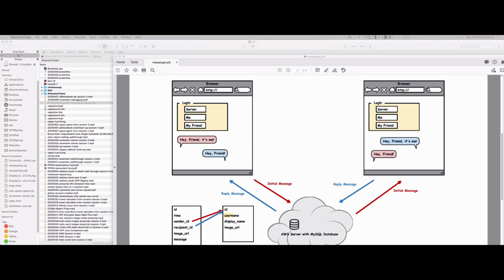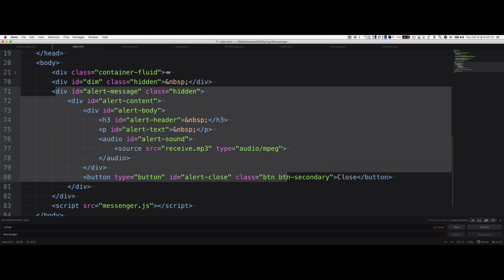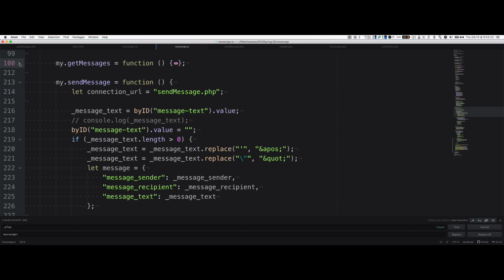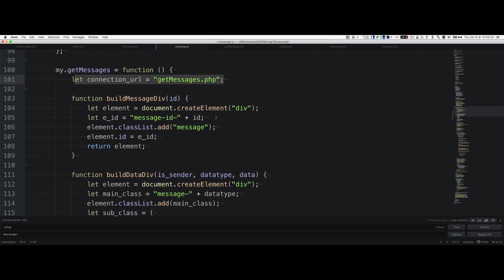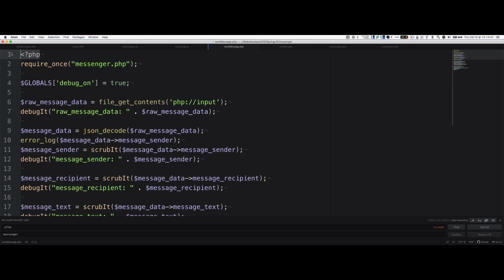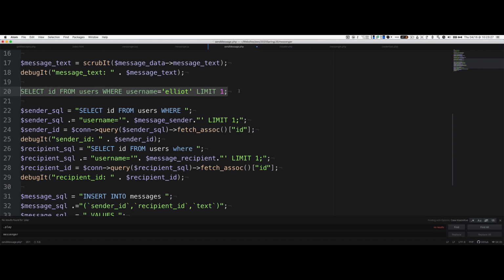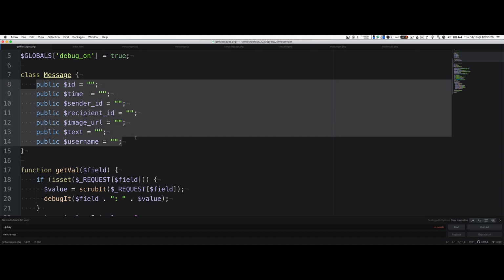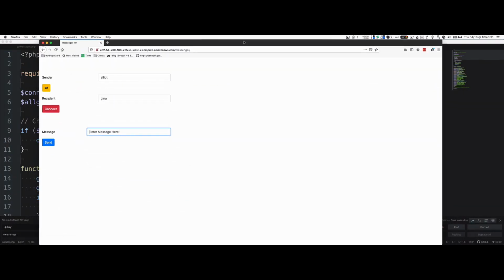20200416 messenger deepdive session 2